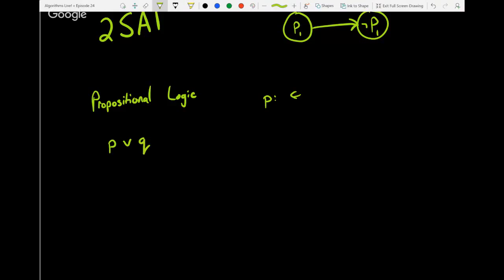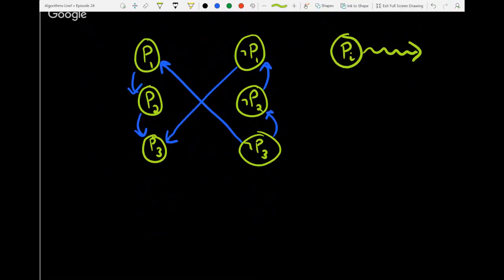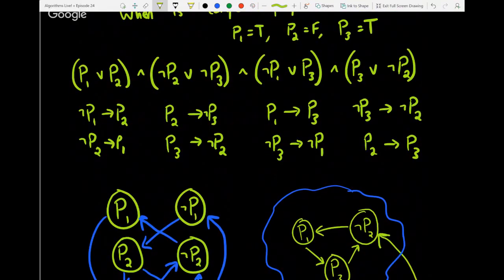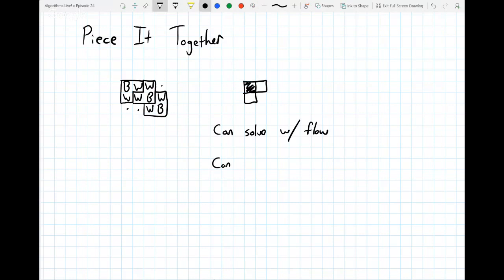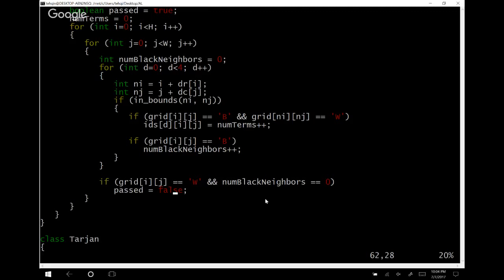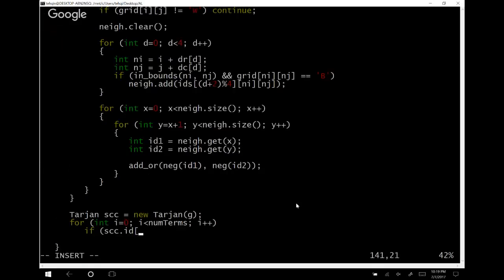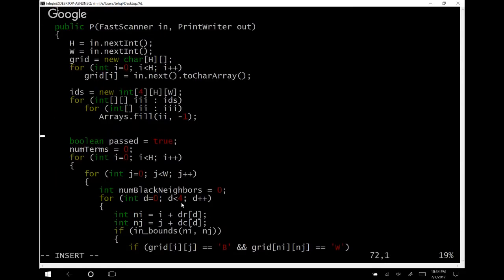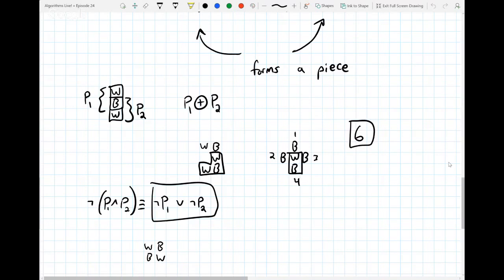Episode 24 - 2SAT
This week's episode will cover the 2-satisfiability problem. We'll merge the ideas from strongly connected components and combine them with some ideas from propositional logic.

00:00 - Welcome
02:30 - SAT
06:55 - Goals
08:42 - Disjunctive Syllogism
12:19 - Implication Graph
14:00 - Sample Modeling
21:35 - Observations on Implication Graph
30:40 - 2-SAT Algorithm
33:10 - Correctness
35:20 - Adding Other Pieces
38:42 - Illumination Problem
43:45 - Illumination Problem (alternative version)
46:13 - Piece It Together Problem
48:17 - Solution Discussion w/ 2-SAT
56:20 - Implementation of Piece It Together
01:50:15 - Next Week Announcements

Thanks to Rockett for the time links!